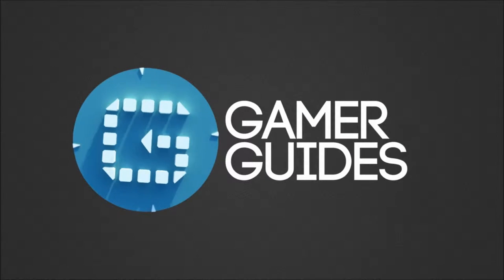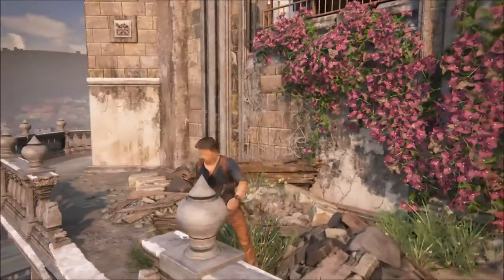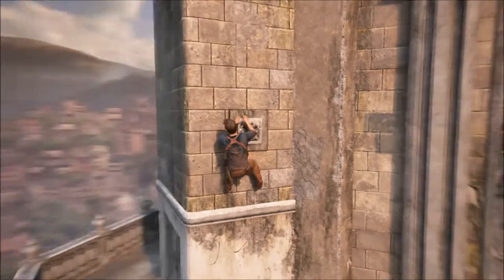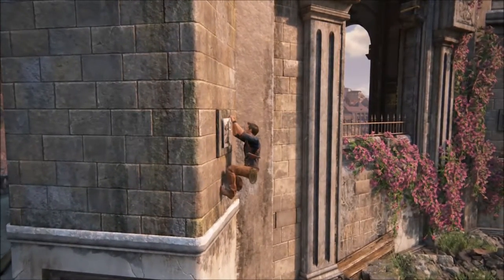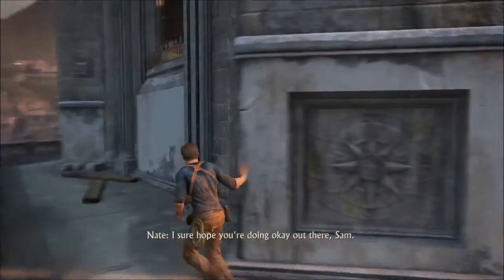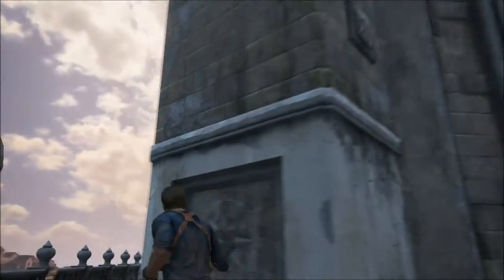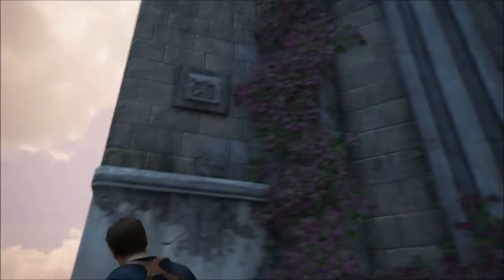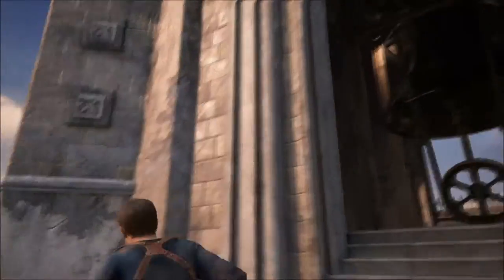Uncharted 4 - I Can See My House From Here Trophy (Chapter 11)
I Can See My House From Here (Bronze) - Climb to the very top of the Clocktower in the City

After solving the bell puzzle inside of the clock tower, you will need to climb to the top and ring the big bell there. Instead of ringing the bell, find the footholds that will allow you to reach the peak of the clock tower, where you can perch yourself on the top, hear a remark from Nathan and get yourself another trophy.